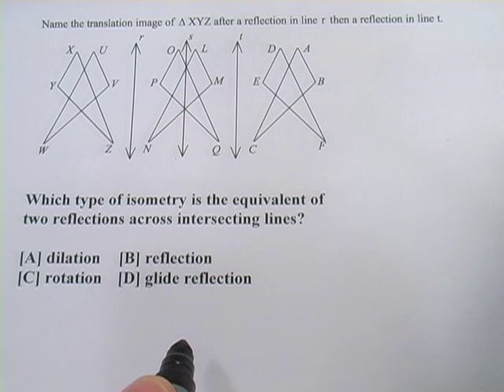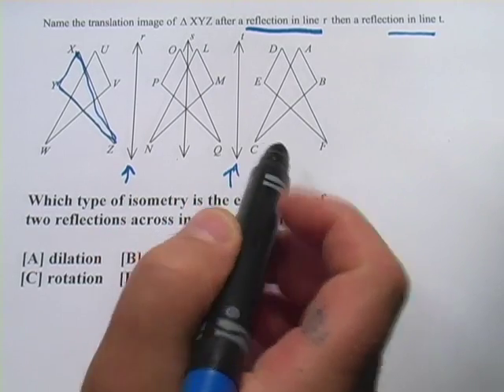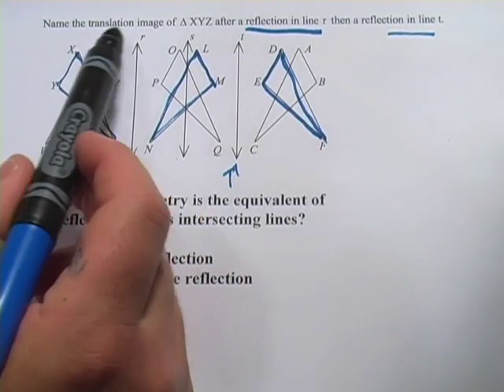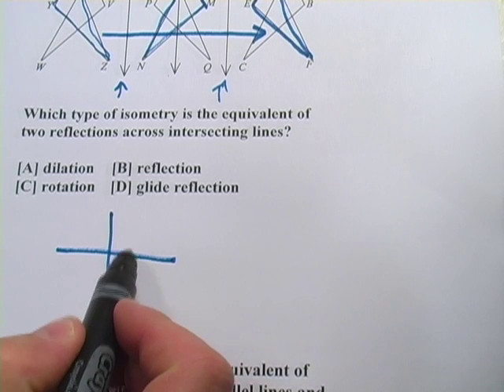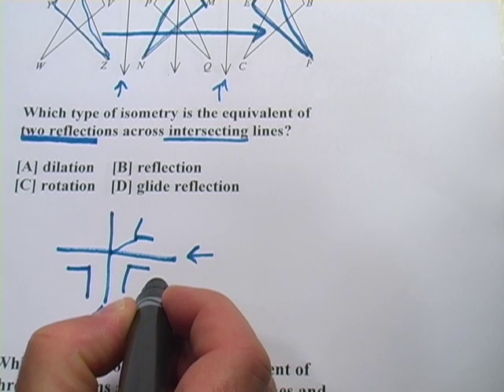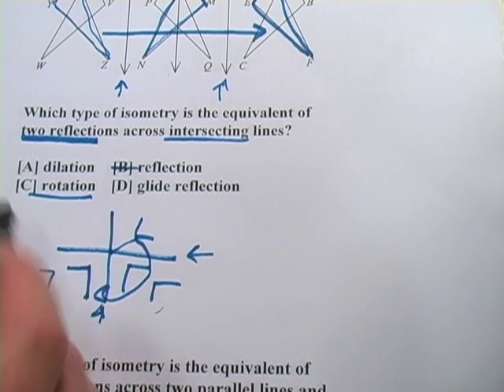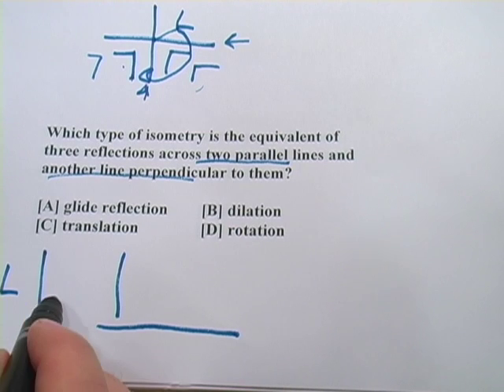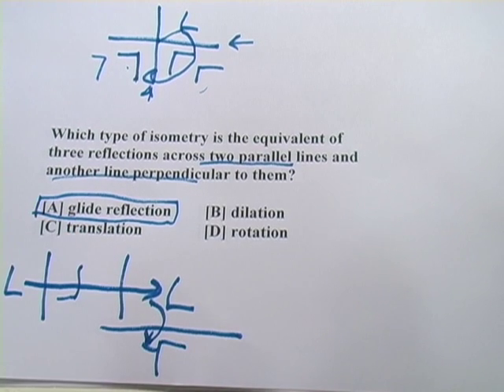Compositions of Transformations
How to apply multiple transformations to geometric figures